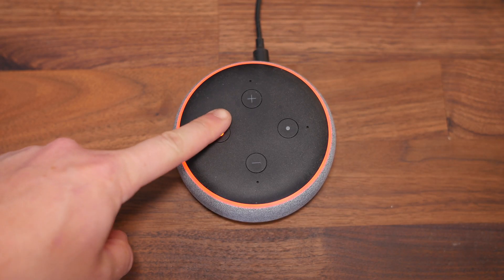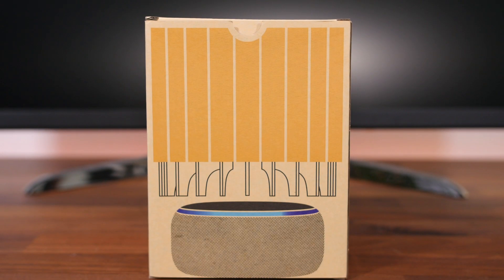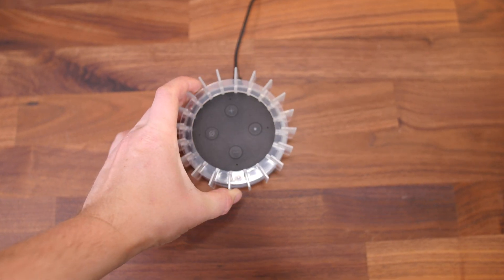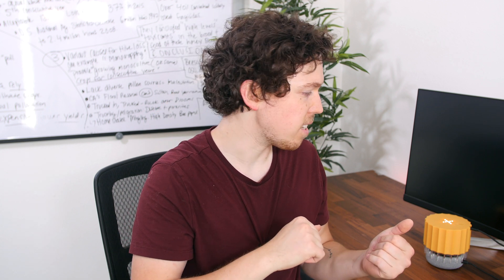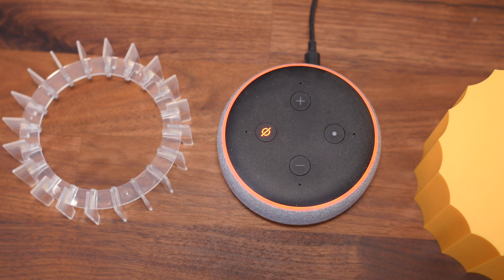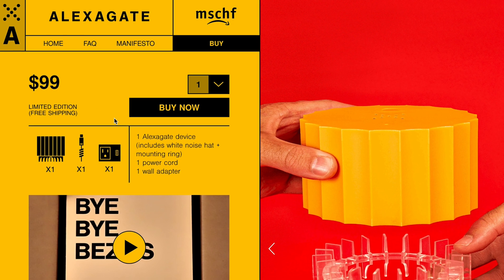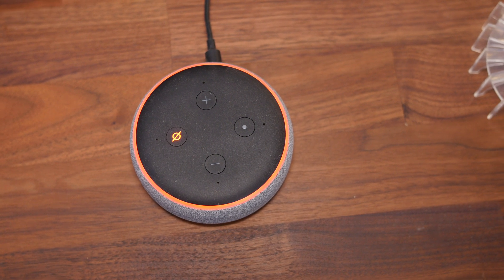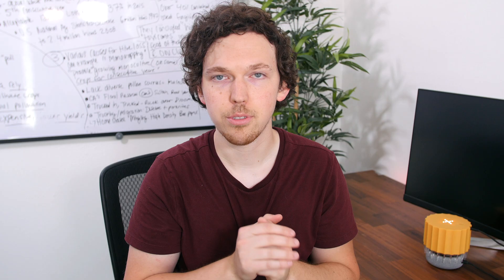This Device Blocks Amazon Alexa From Spying On You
Stop Jeff Bezos and Amazon from spying on you with MSCHF's ultrasonic jamming device. The Alexagate utilizes hardware hacking to render the microphones in your Amazon Echo useless. How much do you value your privacy?